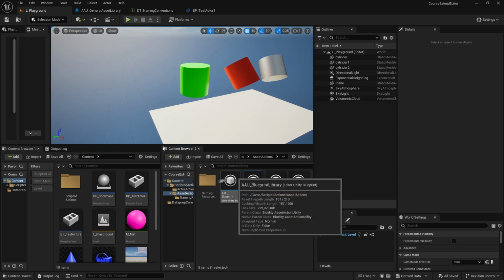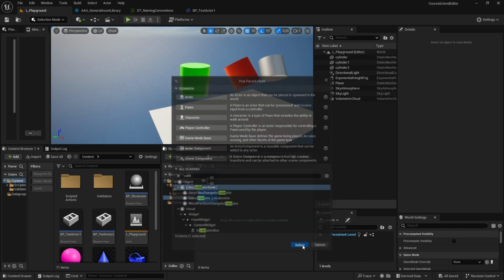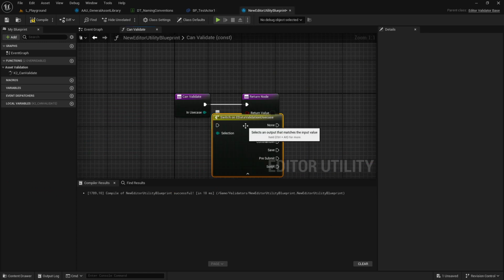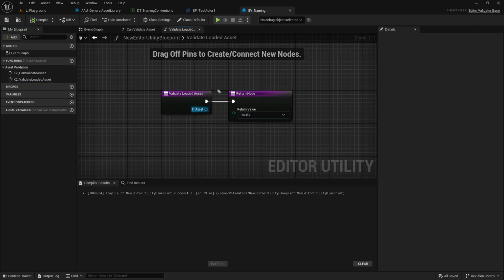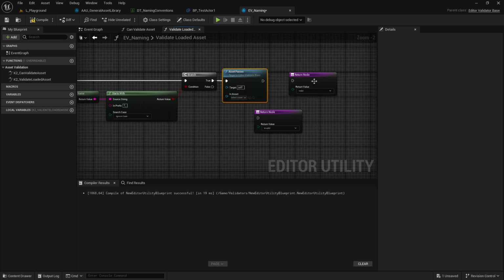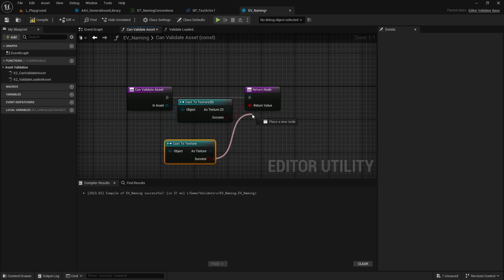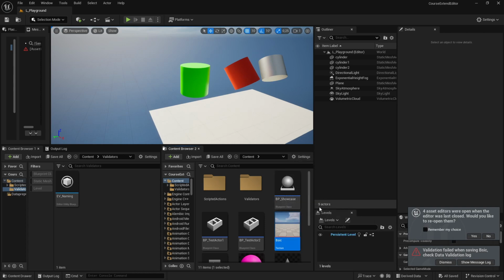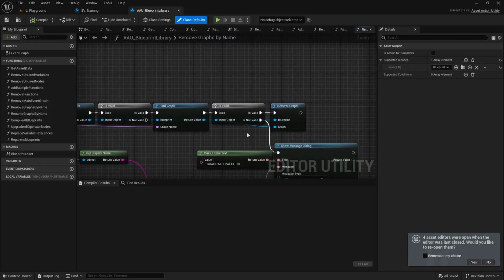Unreal Engine - How to use Data Validators